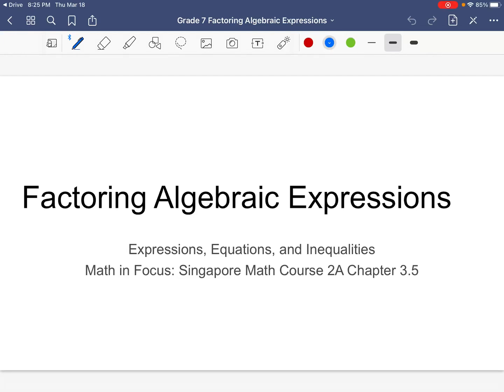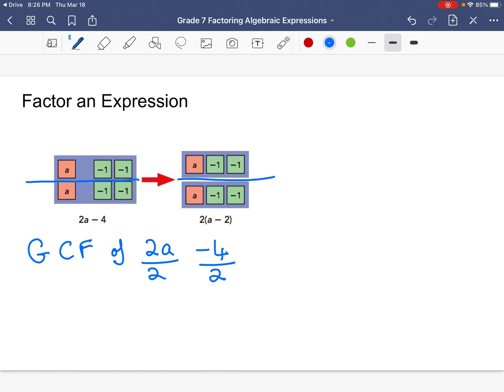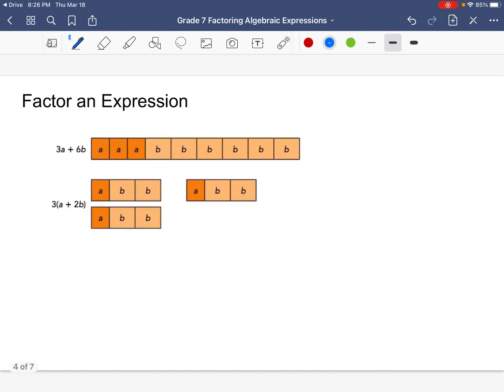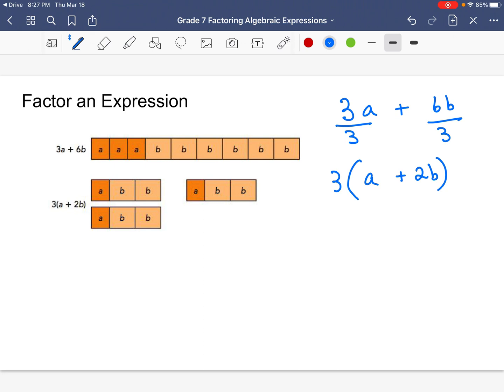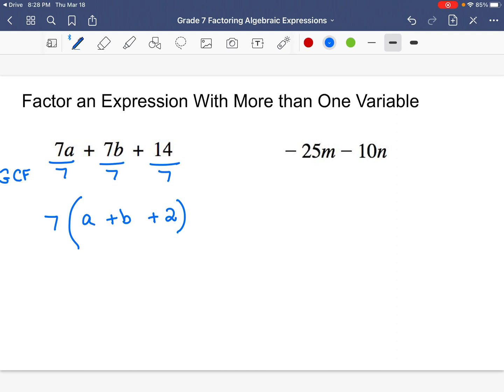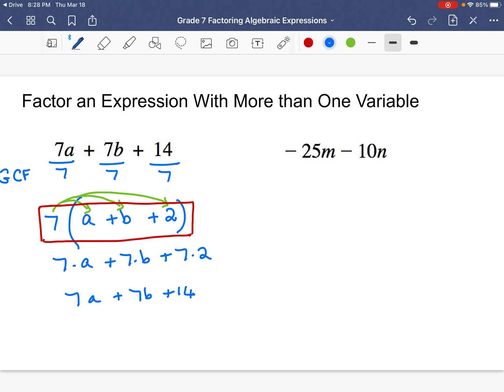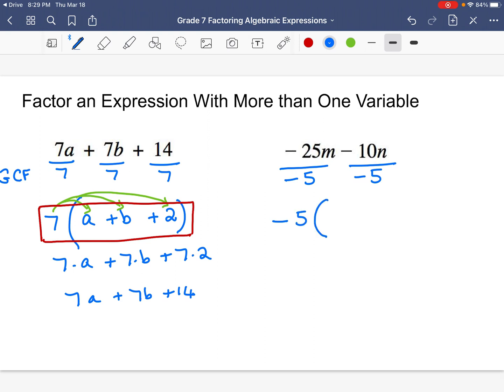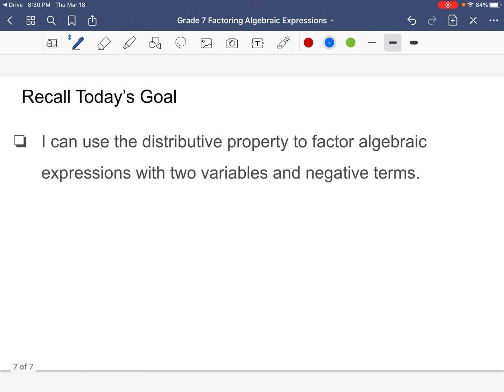Grade 7 Factoring Algebraic Expressions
Factoring with more than one variable and with negative terms